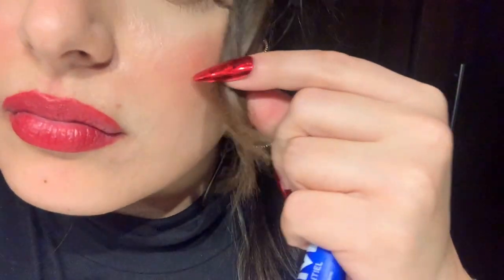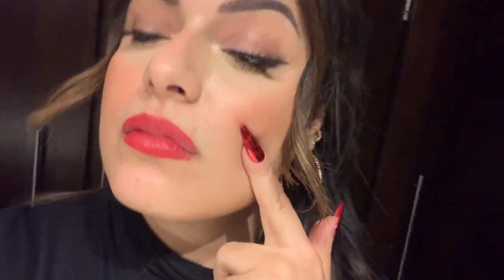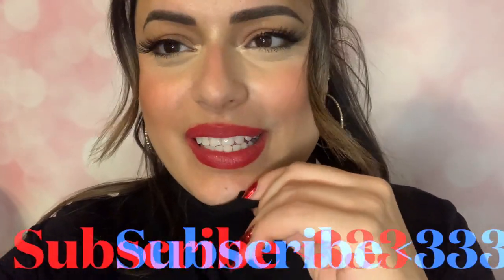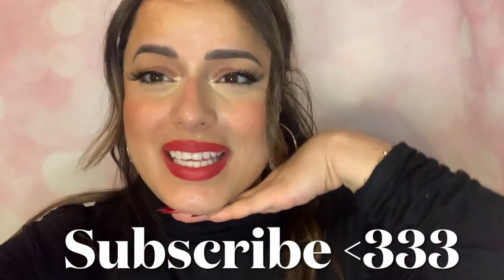ELF POWER GRIP PRIMER VS MILK MAKEUP HYDRO GRIP | 15 HOUR WEAR TEST!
HELLO EVERYONE!!!💕 Today I have a really exciting video!! Get ready with me while doing my longest wear test!! 15 HOUR WEAR TEST! COMPARING MILK MAKEUP HYDRO GRIP PRIMER AND ELF POWER GRIP PRIMER 🙌🏼

Xo Liz

be kind. ☮️